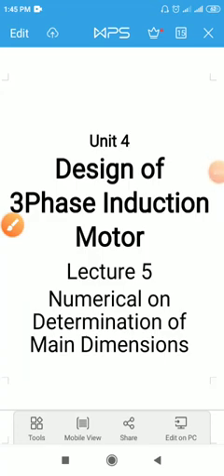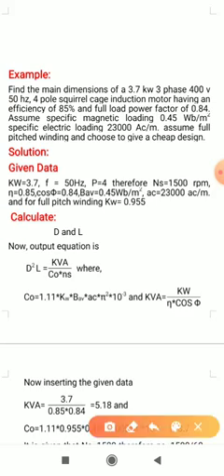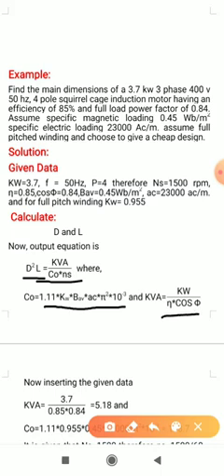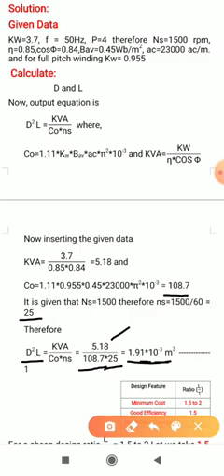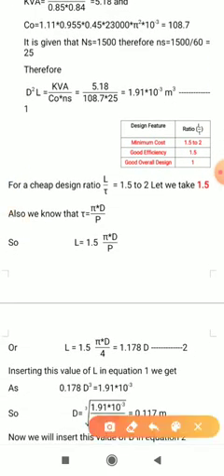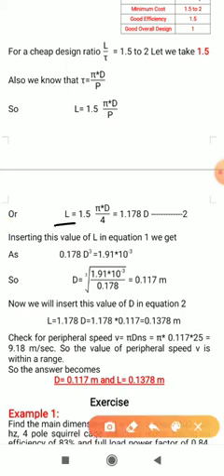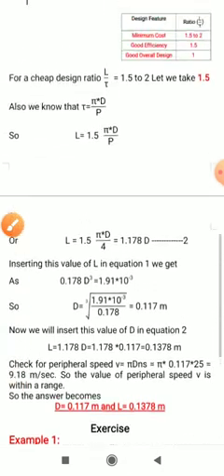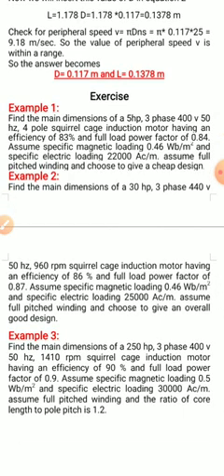Numerical on main dimension of three phase IM to give cheap design